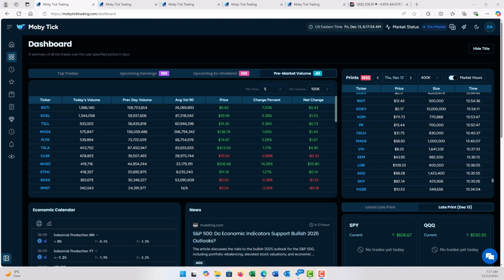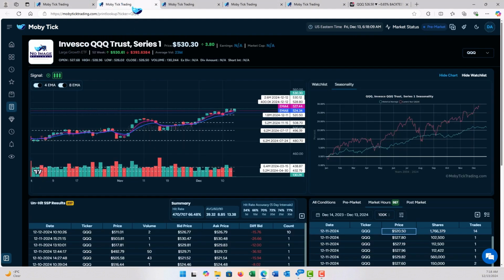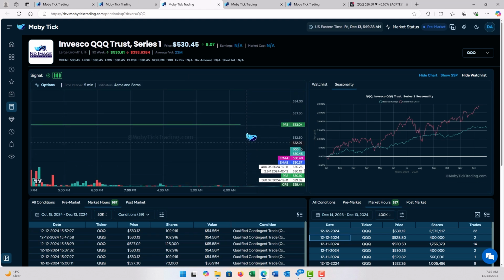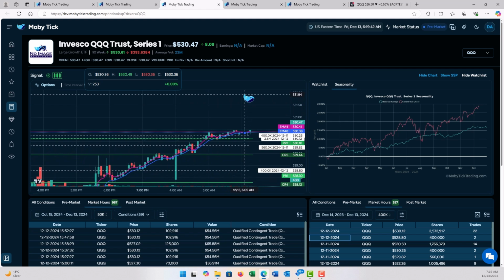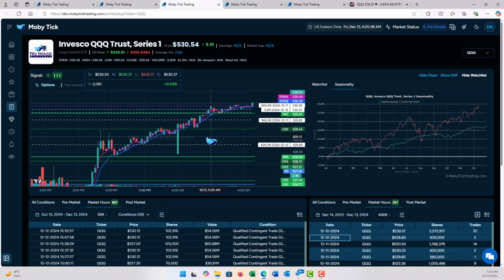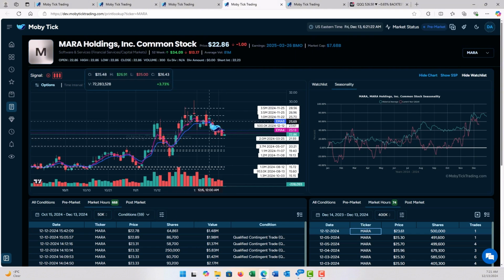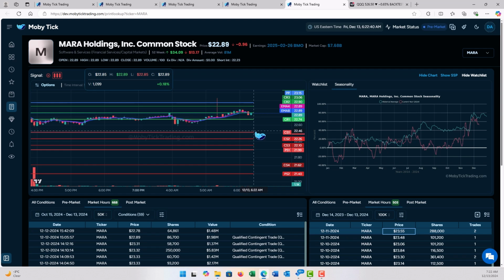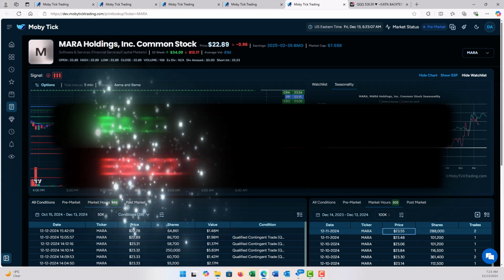Buckle Up For These Trade Set Ups For MARA & QQQ's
Join us as we dive into our pre-market analysis and discuss trade setups for MARA & QQQ's. Buckle up for some valuable insights!

QQQ BA 531 TGT 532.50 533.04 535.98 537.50
         BB 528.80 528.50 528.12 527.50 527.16

MARA: BA 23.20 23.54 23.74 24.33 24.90
             BB: 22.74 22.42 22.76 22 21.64